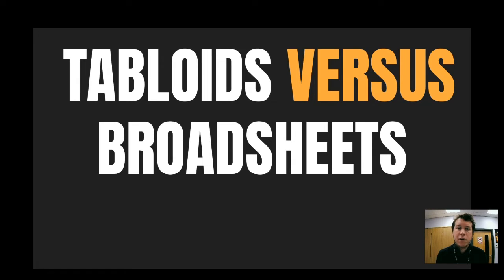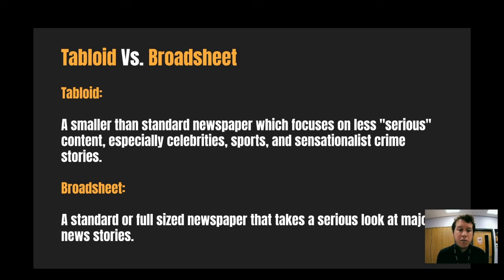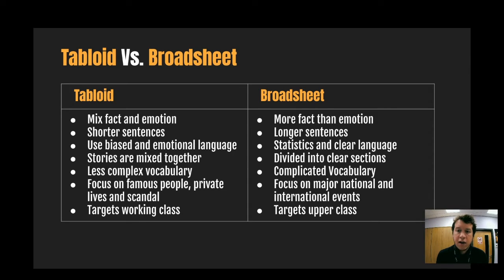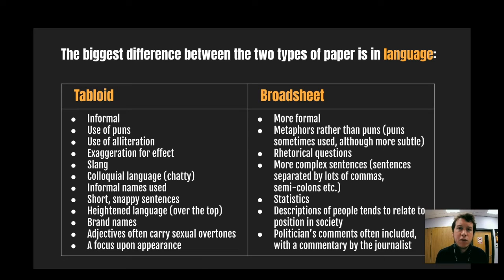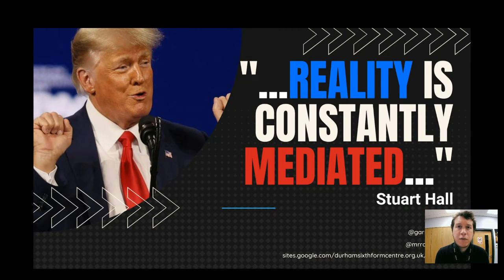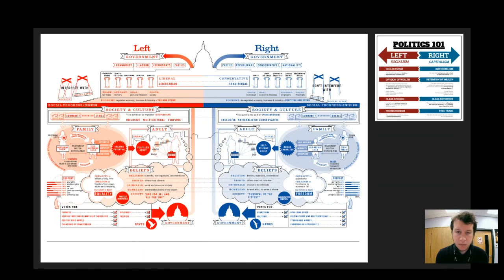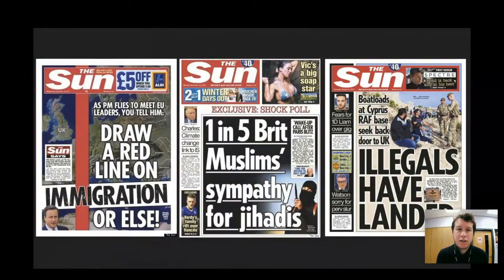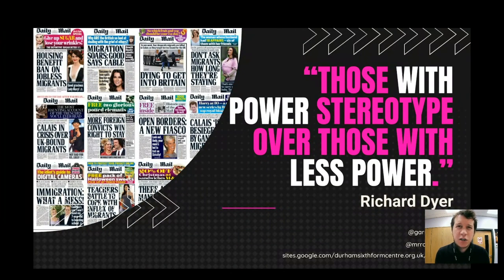Tabloids versus Broadsheet Newspapers - BTEC Creative Media Unit 1 Media Representations Exam Theory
Welcome to Mr Rose's BTEC Creative Media YouTube Channel.

Please bookmark this page, as you will use these videos in lessons daily, and is an important resource for working from home.

Mr Rose is a BTEC Creative Media Lead Teacher, Multimedia Designer & Social Media Manager.

I have a First Class Degree in Media Production, and have been teaching Media Studies, Film Studies, ICT, Creative Media and Games Production for eight years.

I am a Google Certified Educator.